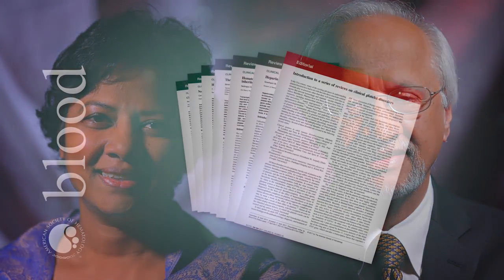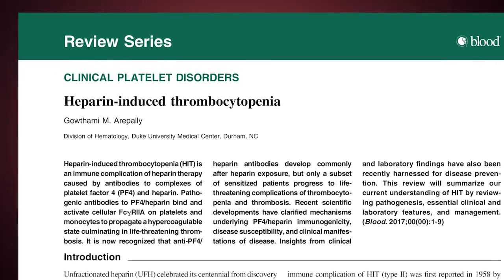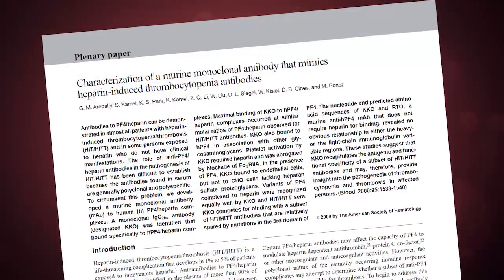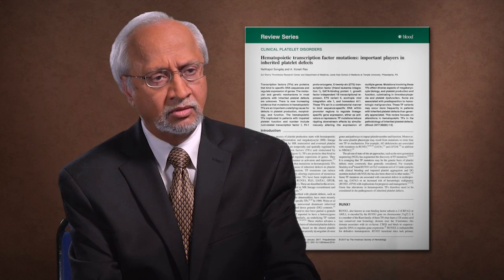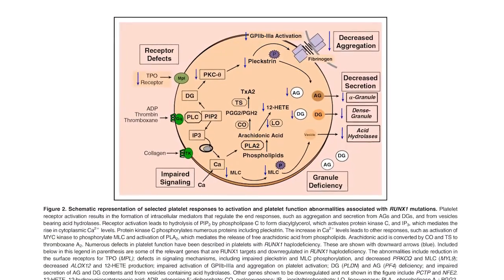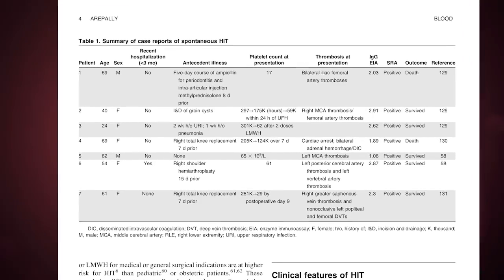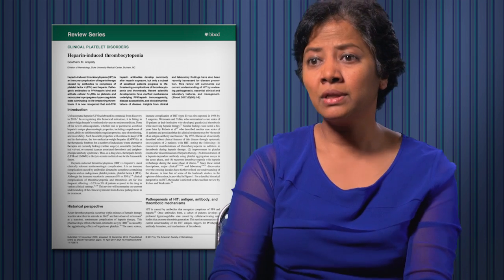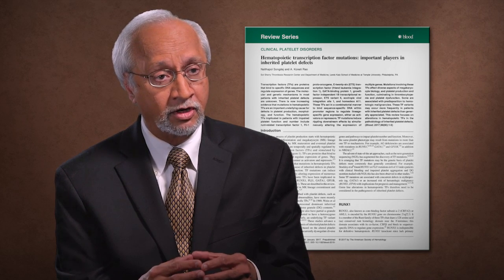Blood Review Series - Clinical Platelet Disorders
Drs. Arepally and Rao discuss the review series on clinical platelet disorders. The review articles provide an up-to-date examination of several clinical platelet disorders that often perplex clinicians because of their difficulty in diagnosis or complexity in therapy.